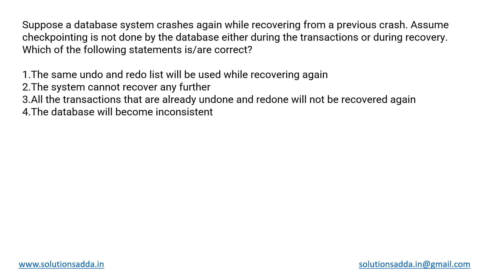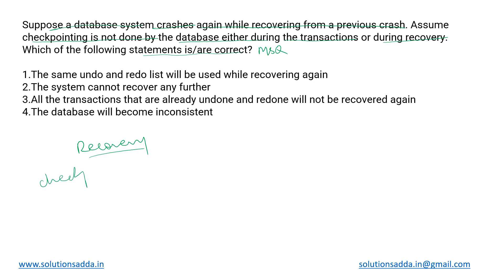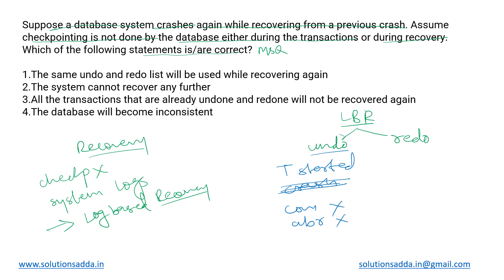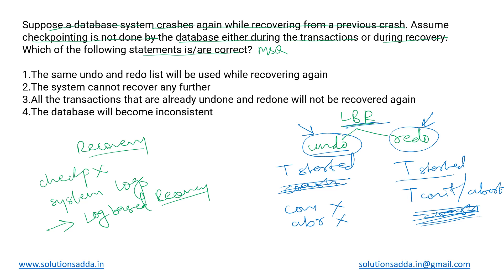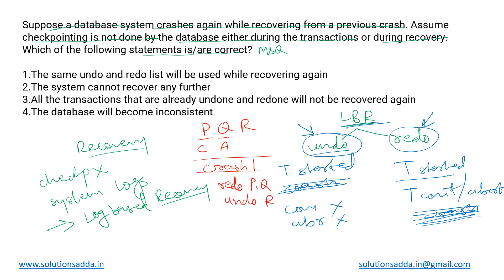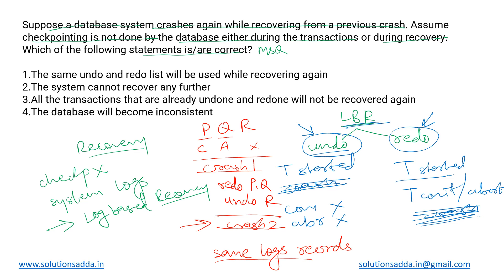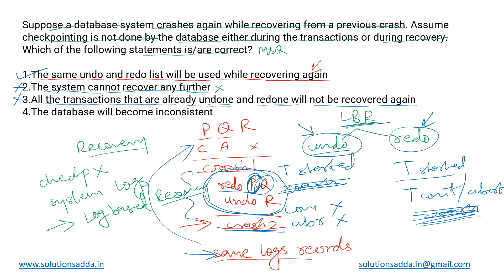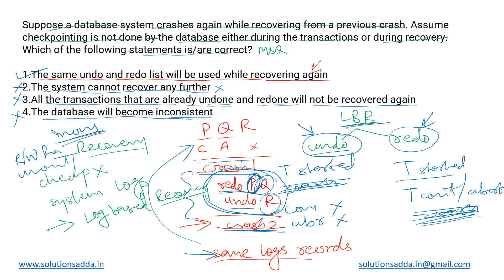GATE 2021 SET-1 | DBMS | TRANSACTION MANAGE | GATE TEST SERIES | SOLUTIONS ADDA | EXPLAINED BY POOJA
GATE 2021 SET-1 Q44: Suppose a database system crashes again while recovering from a previous crash. Assume checkpointing is not done by the database either during the transactions or during recovery. Which of the following statements is/are correct?